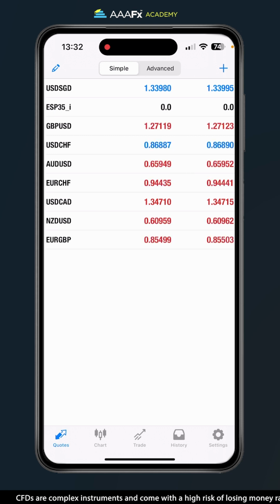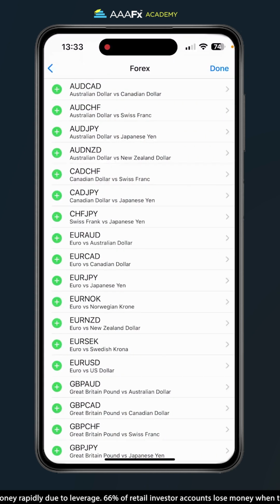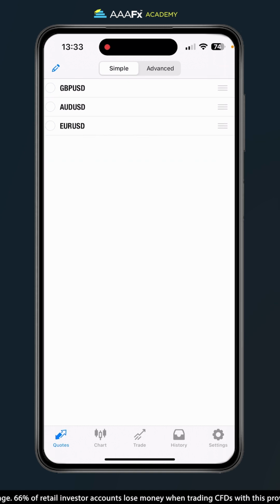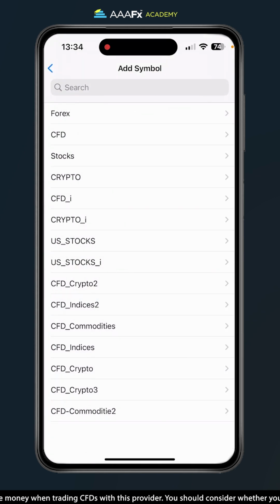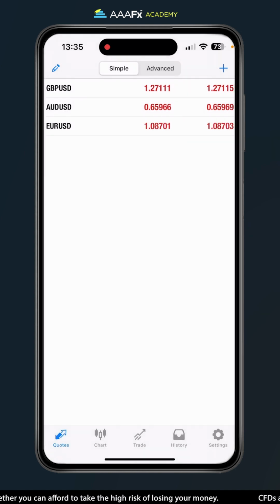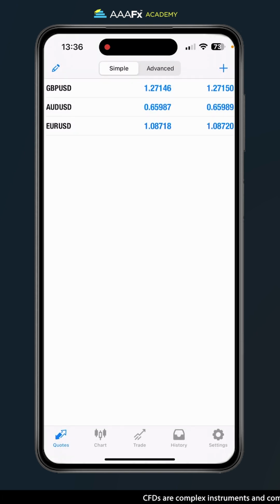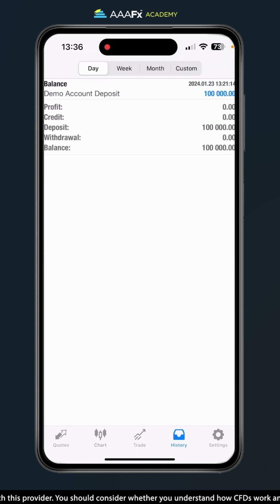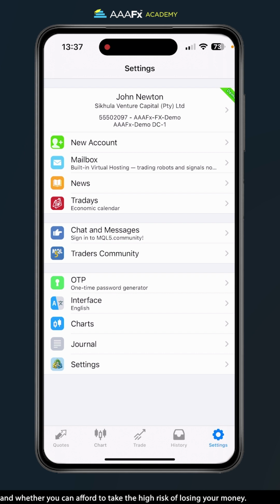How to navigate in MT4 iOS? | MT4 iOS Tutorial | AAAFx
In this tutorial, we guide you through the essential steps to effectively use MetaTrader 4 on your iPhone or iPad. Whether you're new to MetaTrader 4 or a seasoned trader, this step-by-step guide ensures you maximize your iOS trading experience. Learn essential tips, explore features, and gain insights to trade with confidence on your iPhone or iPad.

Auto Chapters
00:00 - 00:09: Introduction
00:30 - 04:25: How to navigate MT4 (iOS)
04:26 - 04:56: Conclusion